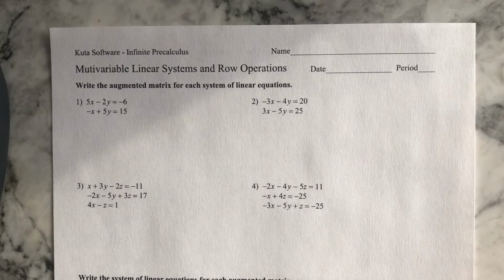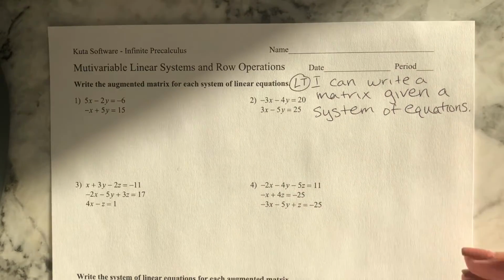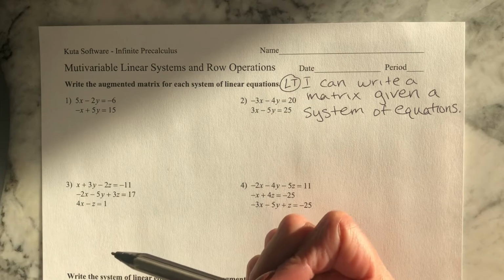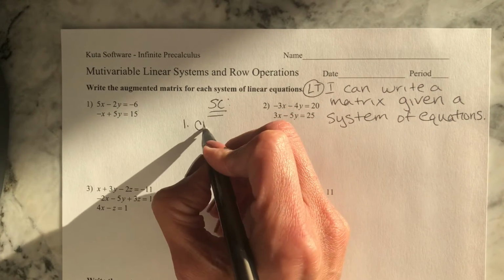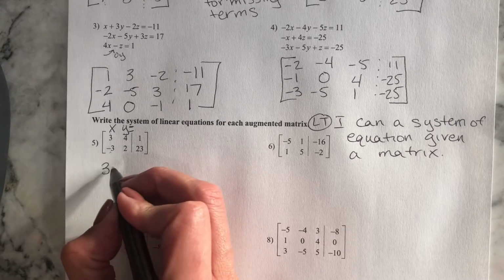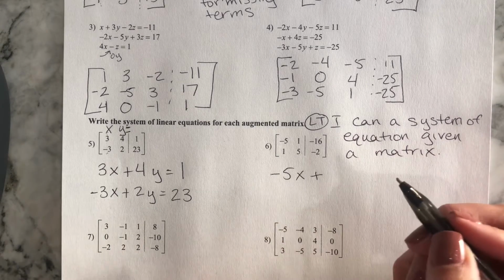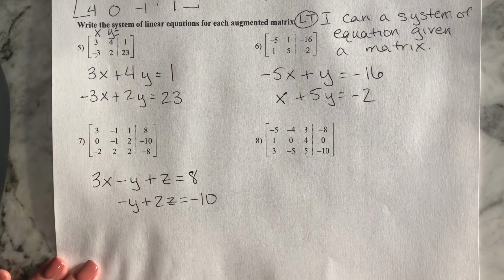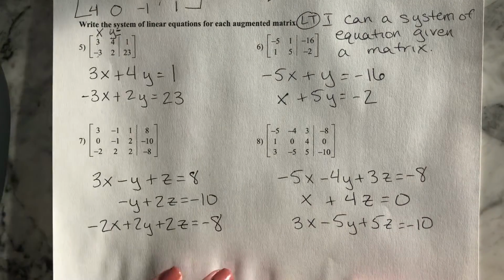Write a Matrix Given a System of Equations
Algebra 2:chapter 1.7a